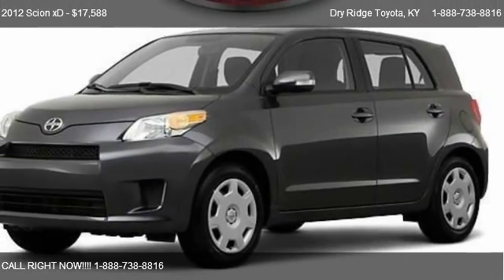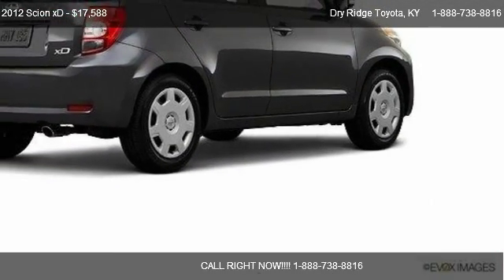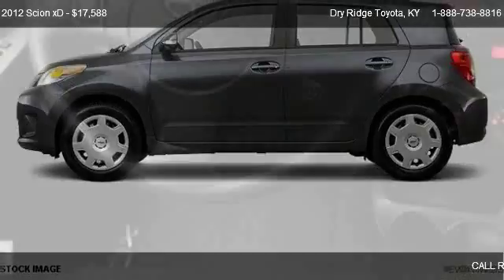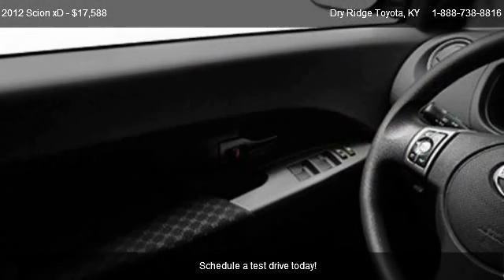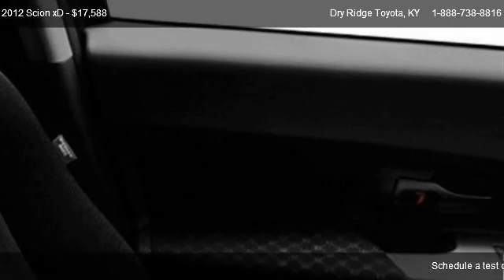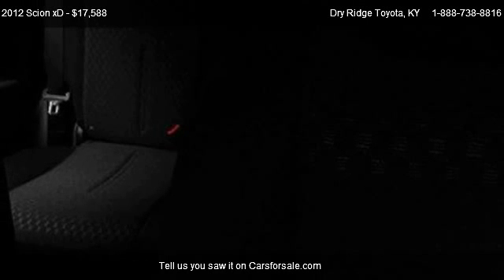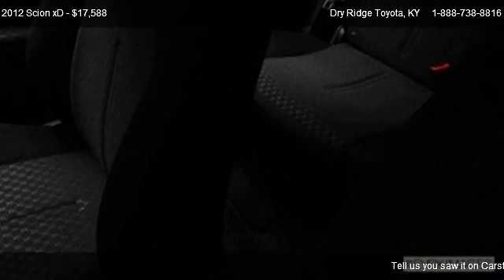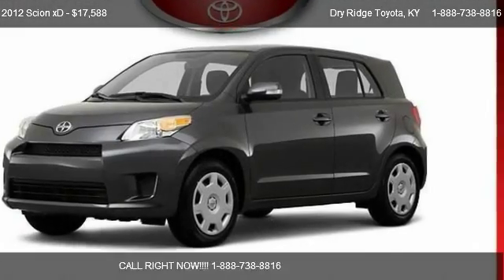2012 Scion xD - for sale in Dry Ridge, KY 41035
9 Taft Highway

Come test dirve this 2012 Scion xD  for sale in Dry Ridge, KY.

 S